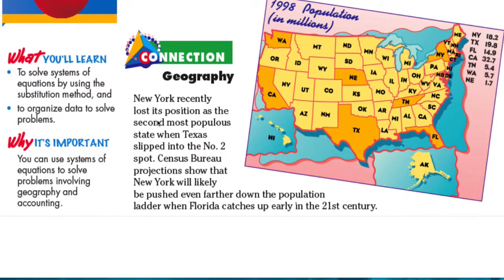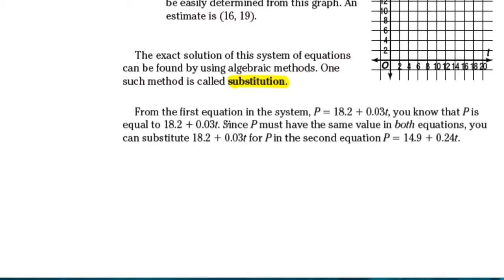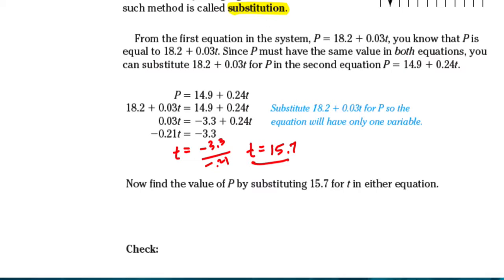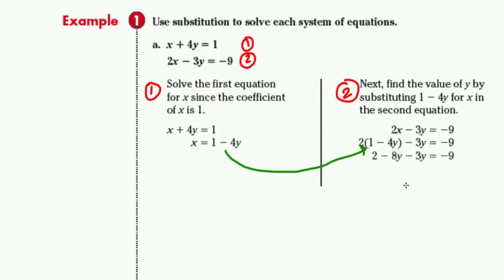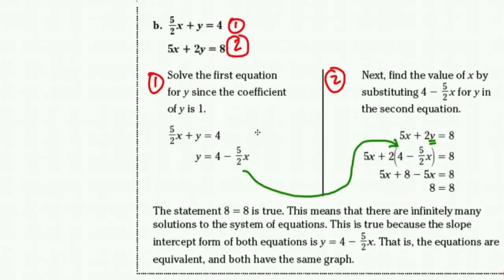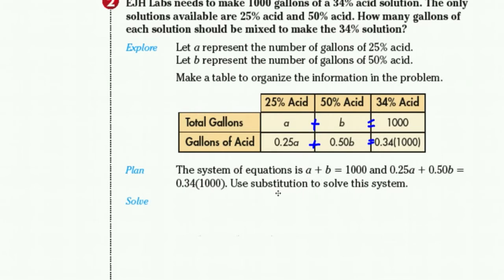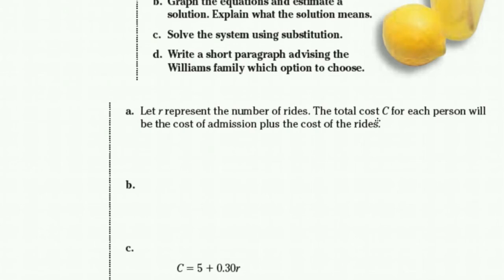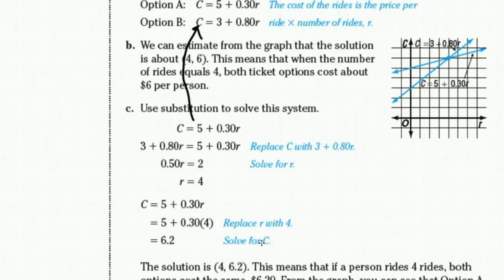8 2 Substitution